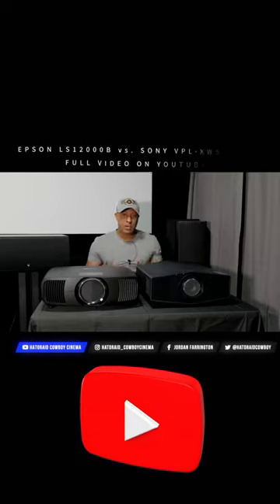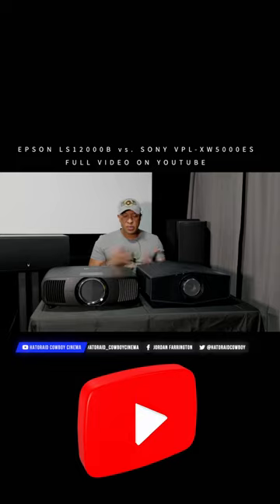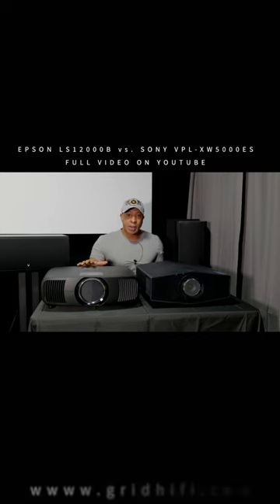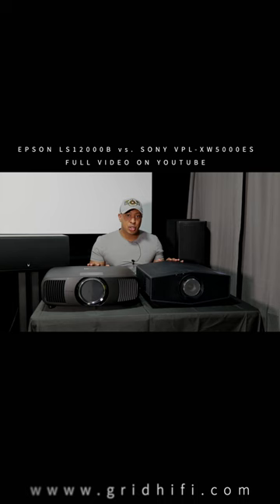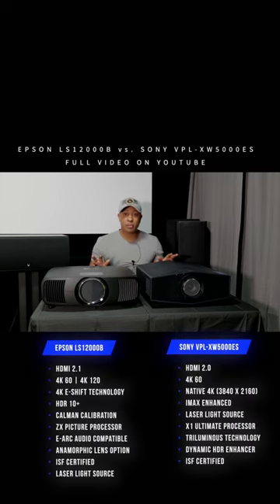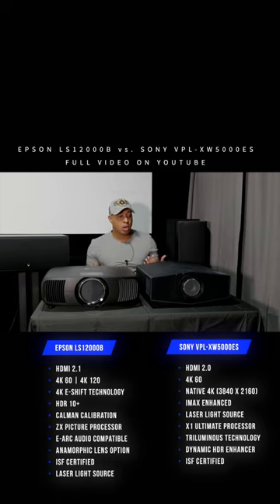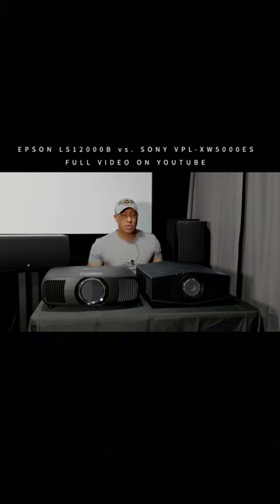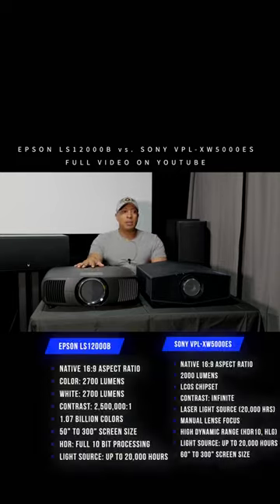Epson LS12000B vs SONY 5000ES Projector Shootout